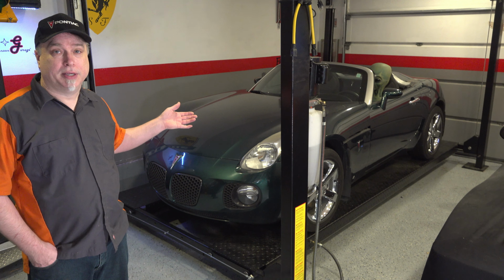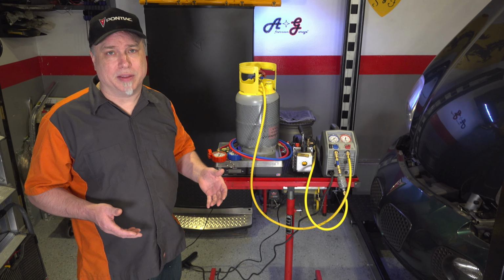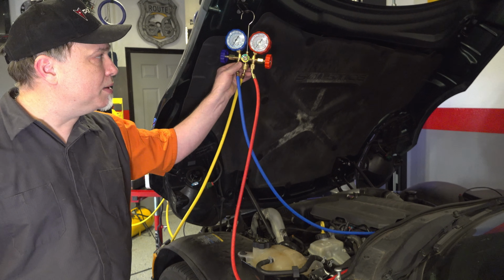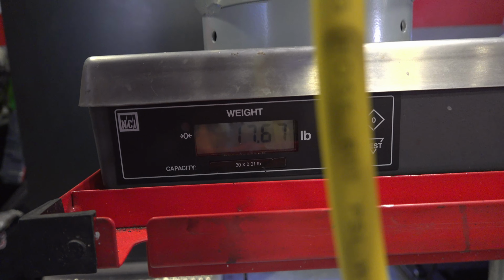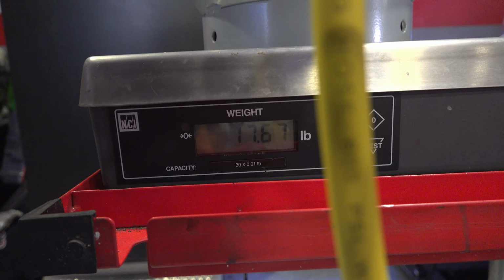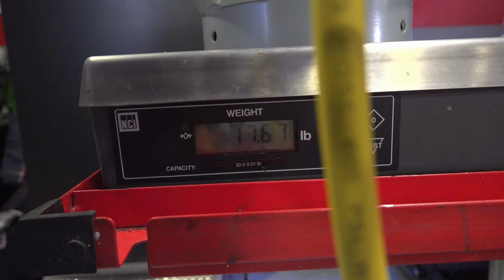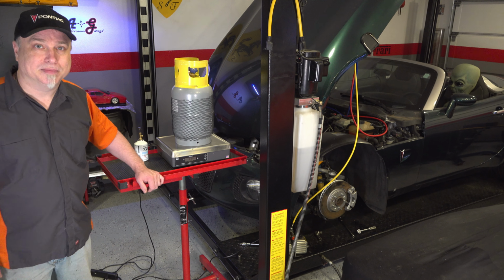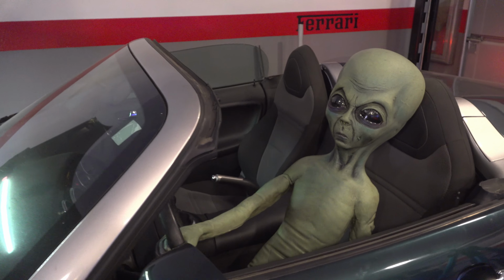Pontiac Solstice: A/C compressor change [4K] Ep54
When I got the car, the air conditioner as making noise.  I will look at what causes the noise and diagnose it to the most likely part, the compressor.  I will then evacuate the system properly, remove the compressor, replace the compressor and recharge the system.  It may look complicated, but to see it this way makes it easier to understand what is going on so you don't make mistakes.
0:00 Intro
0:24 Noise coming from engine
1:45 Diagnose noise with heater controls
2:55 Inspect A/C clutch
3:49 Tools needed to evacuate system
6:43 Pull vacuum on storage cylinder
8:54 Evacuate entire system
12:12 Remove A/C compressor
16:58 Compare new compressor to old
18:28 Adding oil to compressor
20:45 Reinstall A/C compressor and leak check
22:13 How much refrigerant?
23:49 Recharge system
27:42 Summary